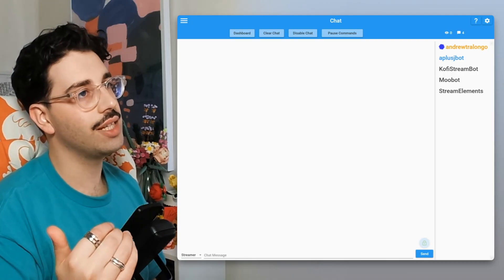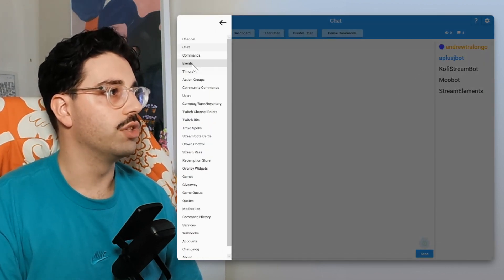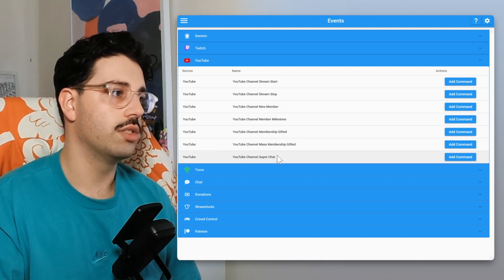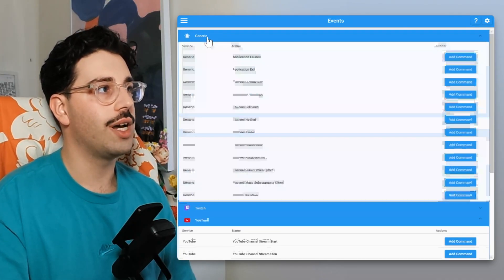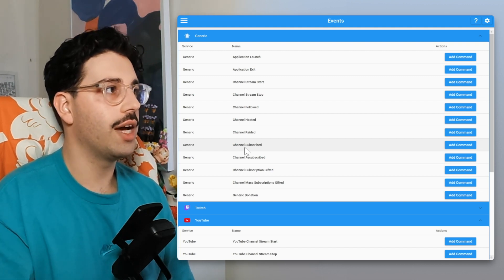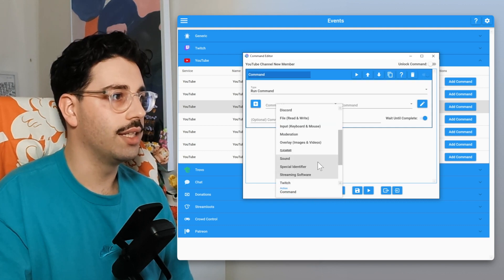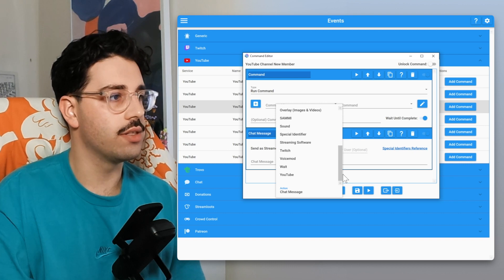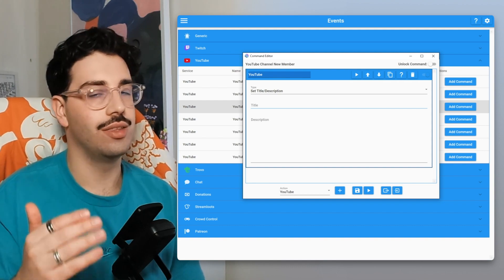Its FINALLY here!! Mix It Up Bot & the Best YouTube Chatbot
After a long beta period, Mix It Up has officially launched their integration to YouTube for the public! So if you're in need of a YouTube chatbot, look no further than Mix It Up.

Learn what's new with their YouTube connection and how to add this bot to YouTube.